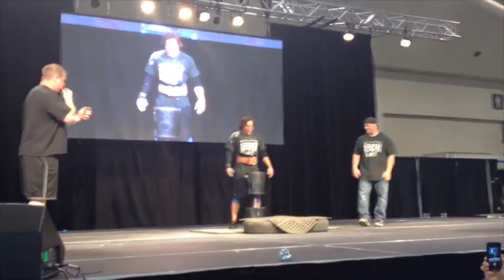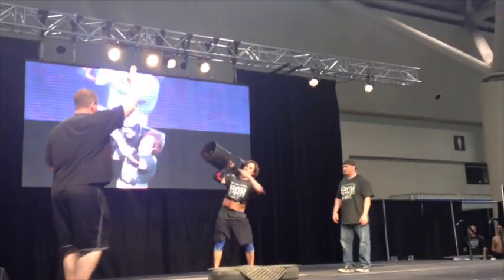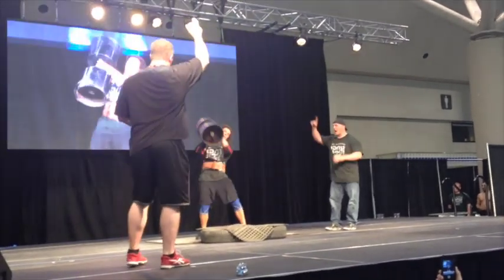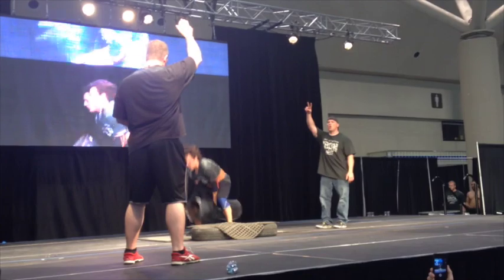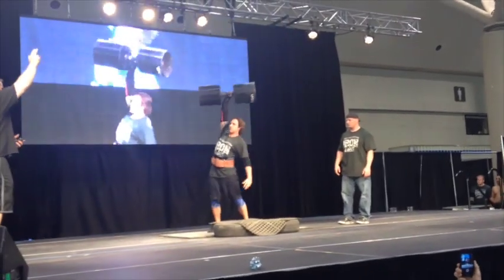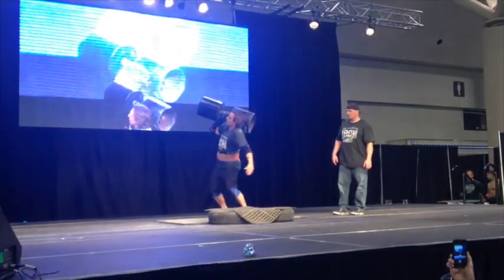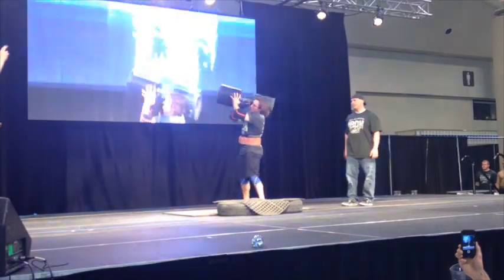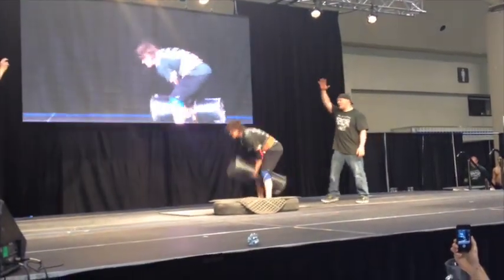Supershow 2014 Dain Circus DB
125 lbs for reps. 75 second time limit.